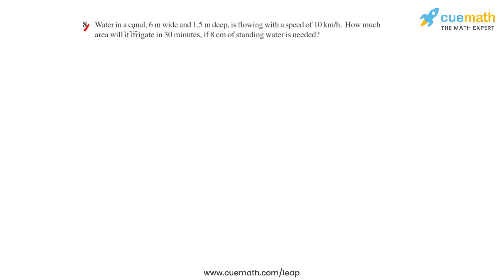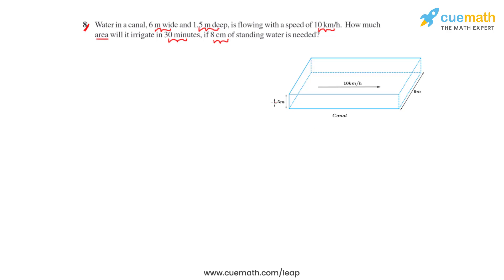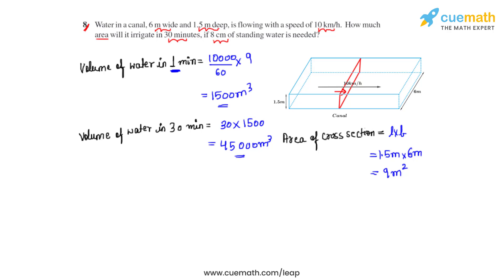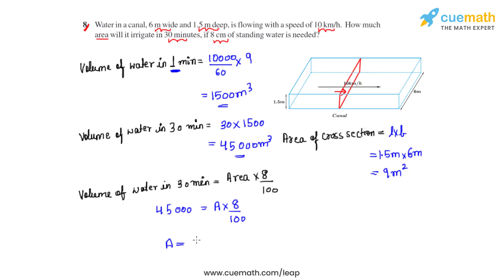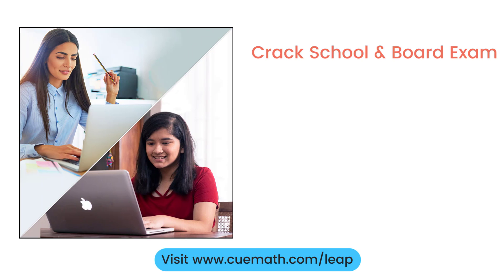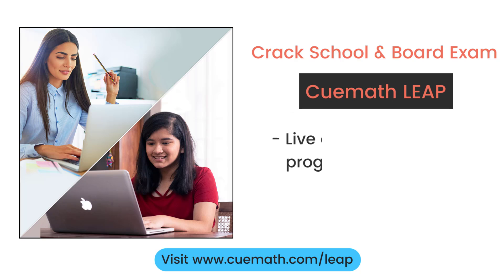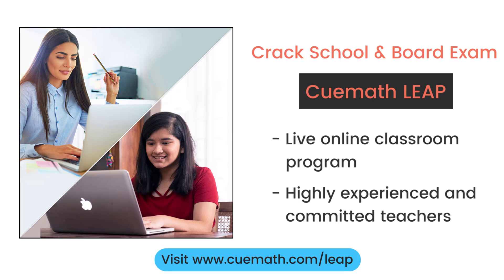Class 10 Chapter 13 Ex 13.3 Q 8 Surface Areas and Volumes Maths NCERT CBSE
To download pdf of all text solutions for this chapter click here NOW